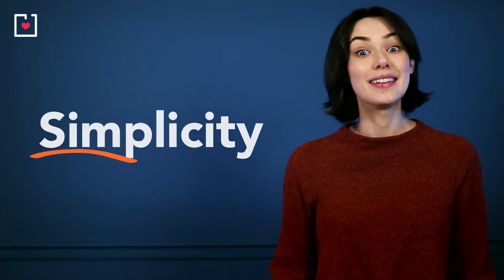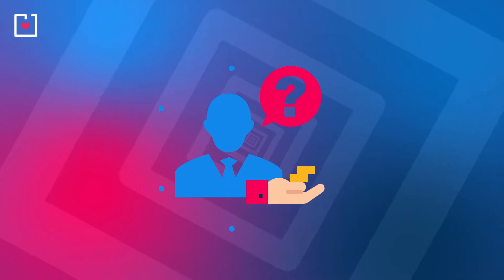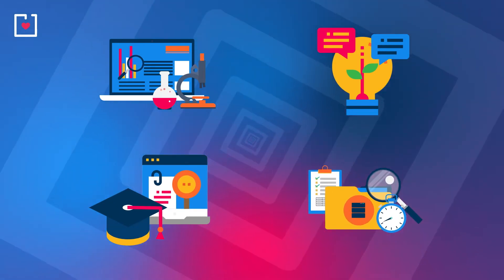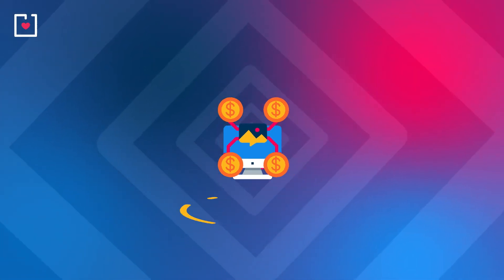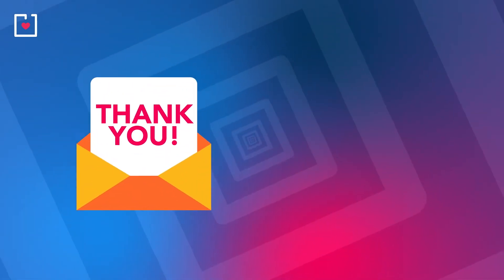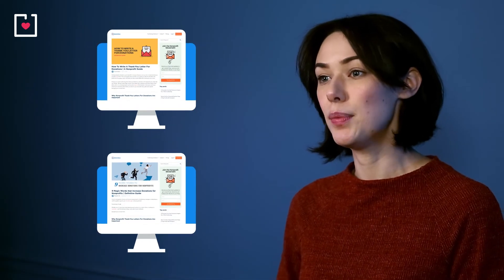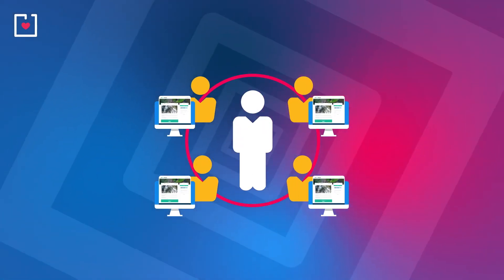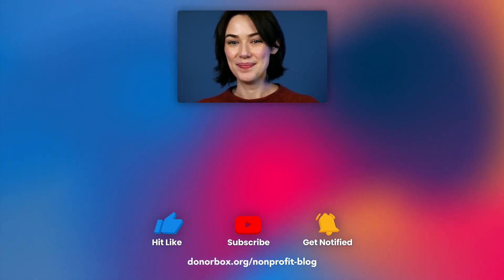Best Practices Designed to Drive Donations | Episode 7 | Donorbox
In the last episode of our Donation Page Best Practices series we share the final two best practices that will ensure your donation page is impeccably designed and is actually driving donations and allowing your organization to fulfill its mission more effectively.

While there are a lot of ways to improve your donation page and encourage visitors to donate, one thing is clear: simplicity wins when it comes to donation pages. Optimizing your donation page to make it sharable will extend your reach and fundraising potential.

Improving your donation page is probably the single biggest bang-for-buck improvement you can make to your website and the most effective way to boost your fundraising efforts. To make the most of your donation page be sure to follow this 7-part series from the start.

The following Donorbox blogs help you choose the right words in the 'Thank You' letter!

Video Chapters:
00:00 - Intro
00:46 - Simplify your donation page
00:57 - Sharing the right way
02:07 - Say Thank You!
03:40 - Offer a share option
04:18 - Outro

Donorbox’s powerful fundraising software supports over 80,000 global organizations and individuals, including non-profits, charities, schools, churches, open-source projects, and medical research groups. We have learned an enormous amount about donor engagement, management, and administration along the way.

Donorbox, helping you help others!

Our blog, ‘27 Donation Page Best Practices For Nonprofits – Tips and Examples’, will give you the jump on the crowd with insider tips and advice:

More nonprofit resources and tutorials to help you on your journey:-

You can also check out this short video, to see how you can easily start fundraising with us online, in as little as 15 minutes: